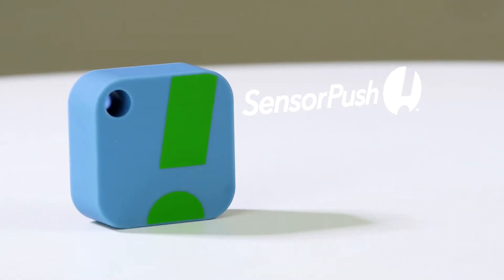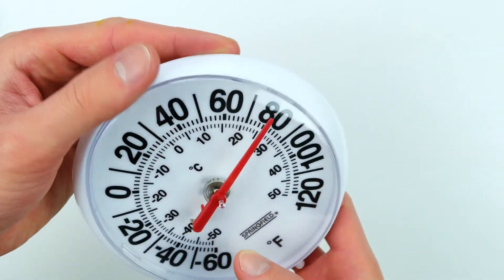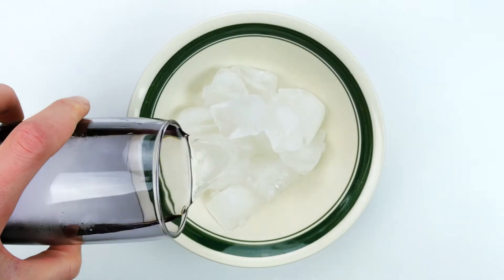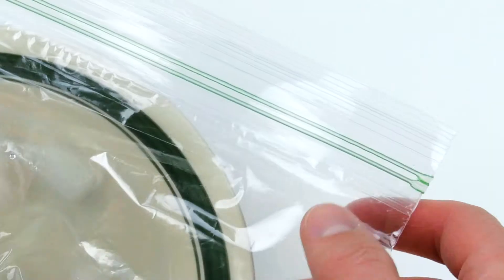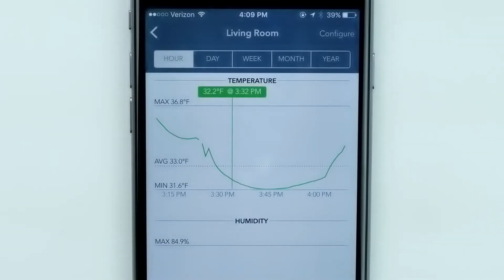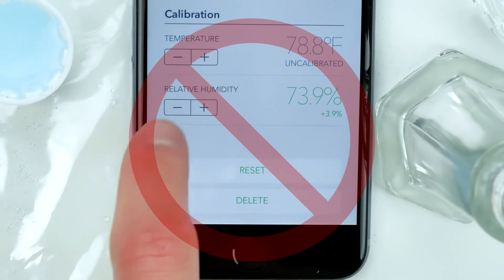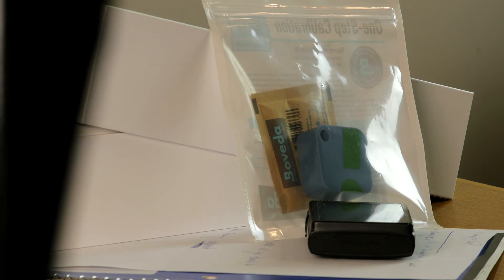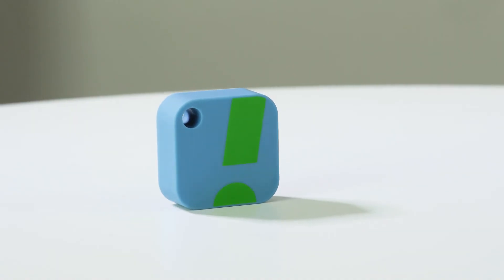How to Calibrate Your SensorPush Wireless Humidity & Temperature Smart Sensor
Your SensorPush Wireless Humidity & Temperature Smart Sensor is quite accurate out of the box, but for additional accuracy, you may wish to calibrate it. Watch to find out how.